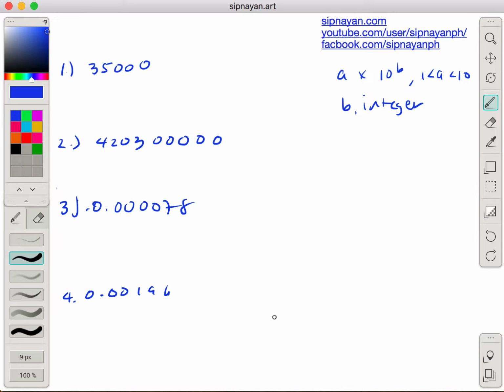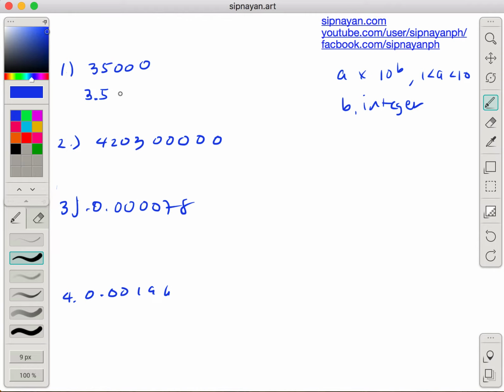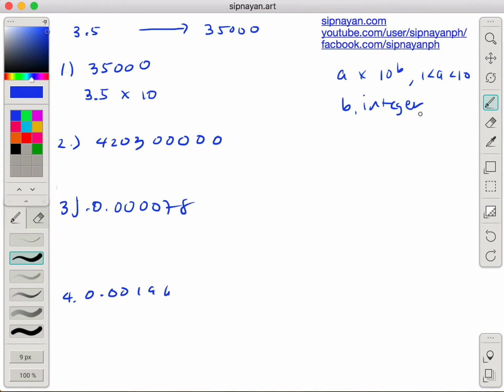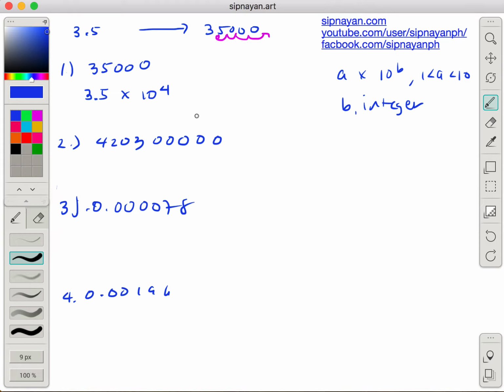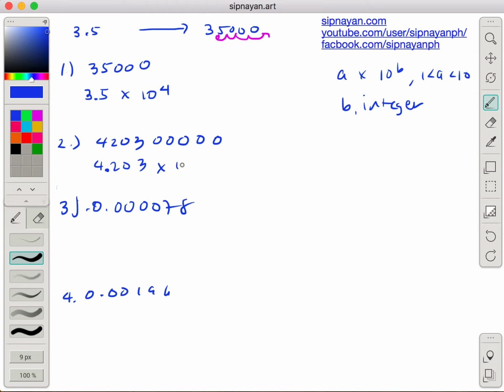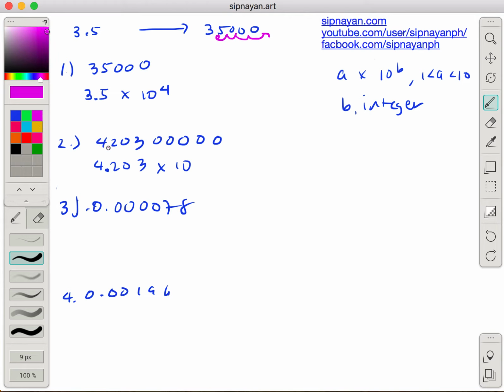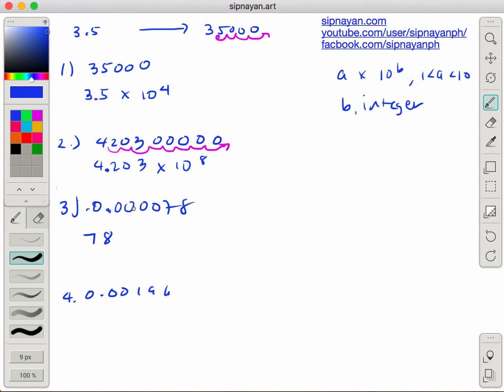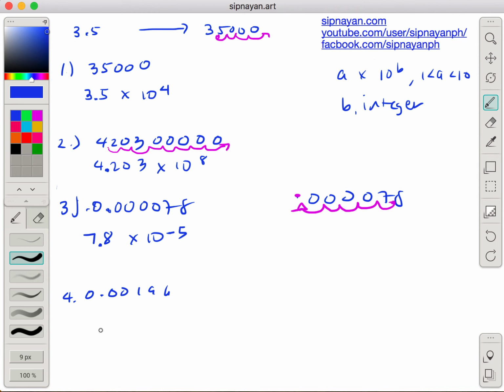SCN04 Writing Numbers in Scientific Notation Part 1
In this video, we are going to learn how to write numbers in scientific notation.